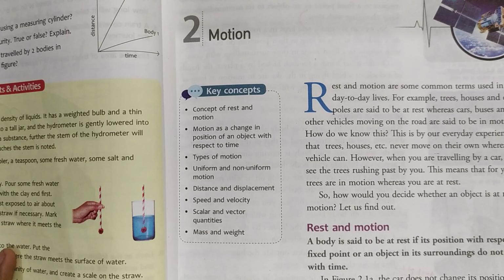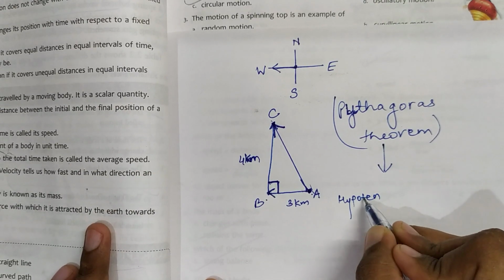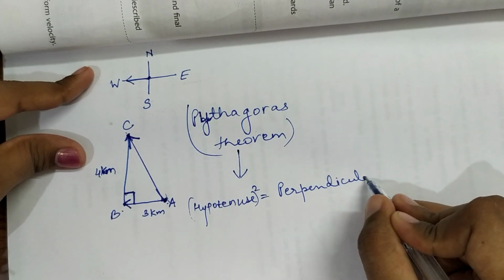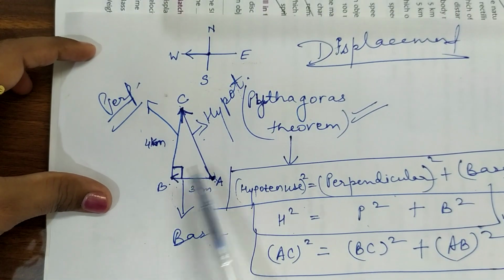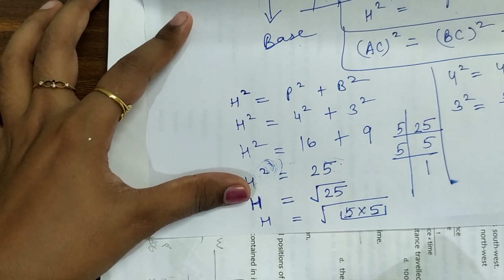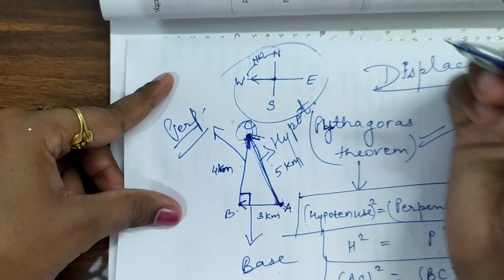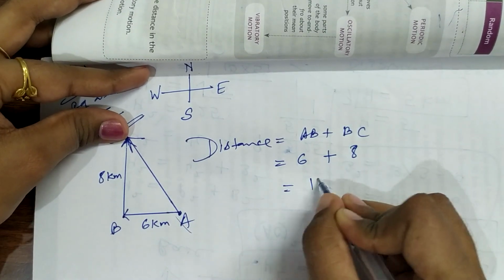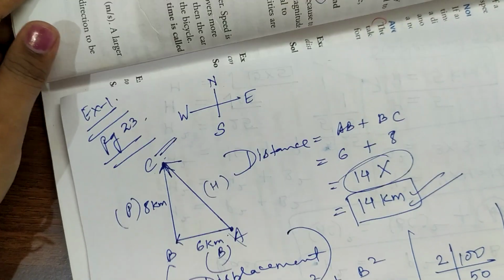Explanation of numericals based on distance and displacement (by using Pythagoras theorem) class7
Explanation of numericals based on distance and displacement (by using Pythagoras theorem) class7 (Ch Motion)